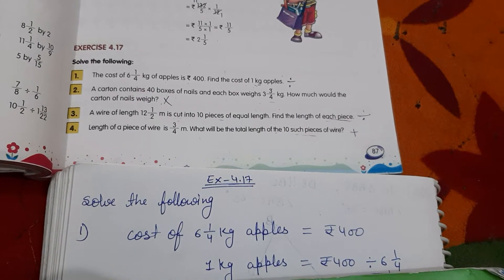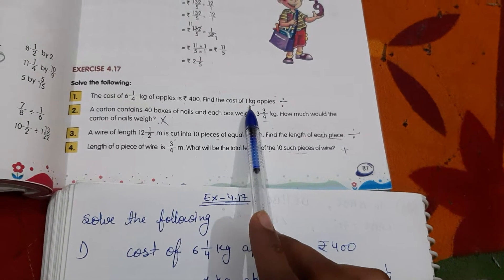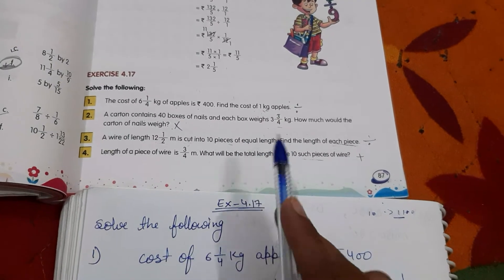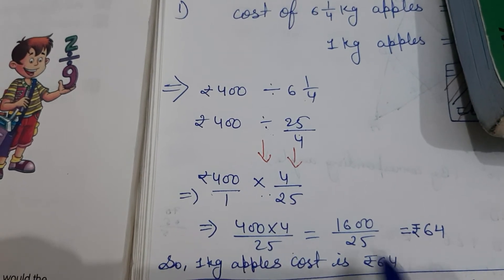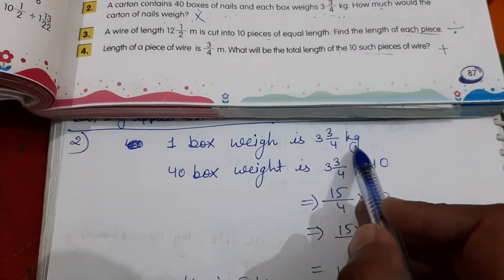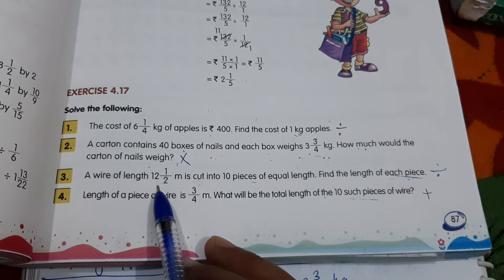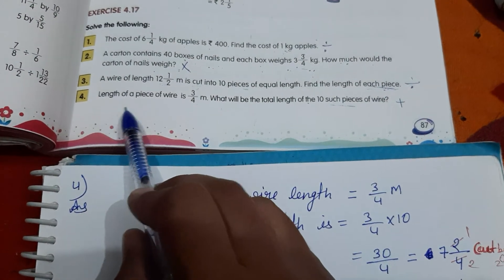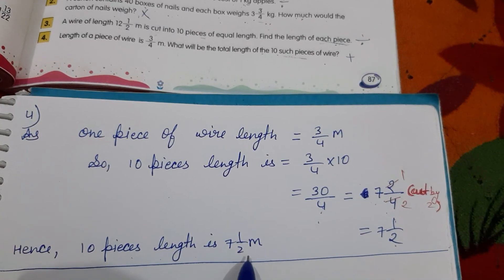Class 5 | ex 4.17